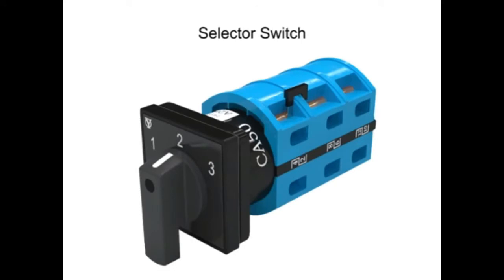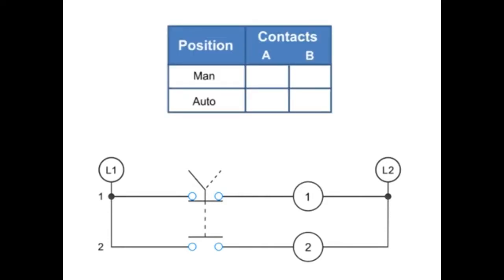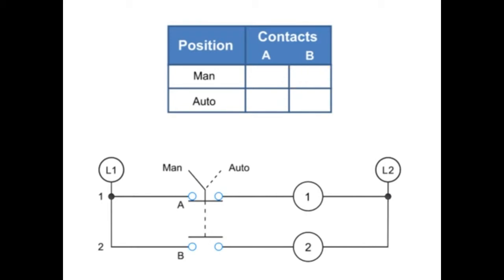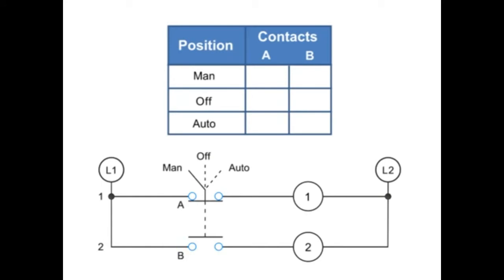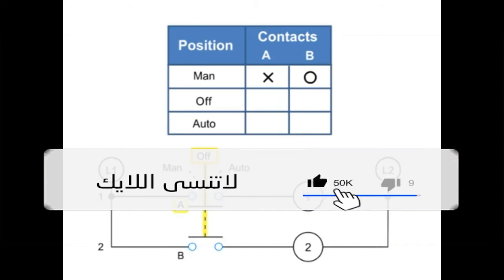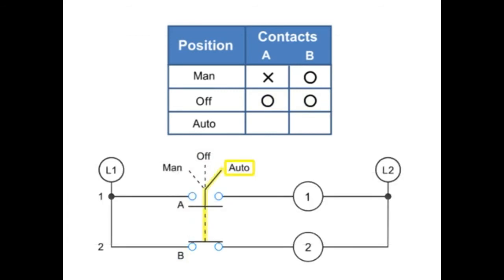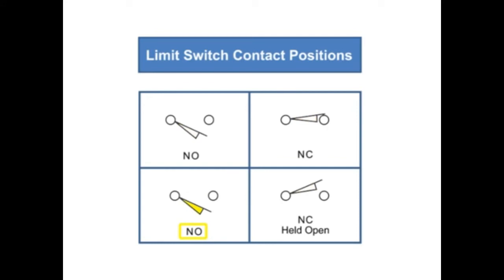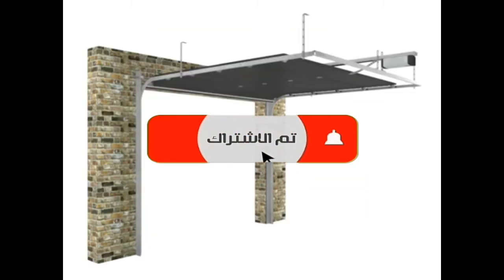Selector Switches and Contacts in a Diagram What They Do حكاية السيلكتور سويتش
ما هو السيلكتور سويتش و اية هيا حكايتة و استخداماتة
Contact position on a selector switch can easily be illustrated using truth tables. Learn how this truth table illustrates the manual or automatic contact positions of two contact selector switch.